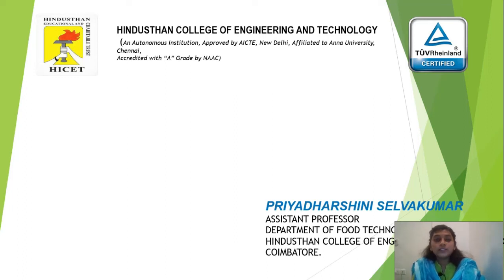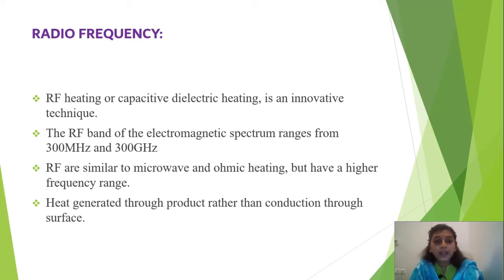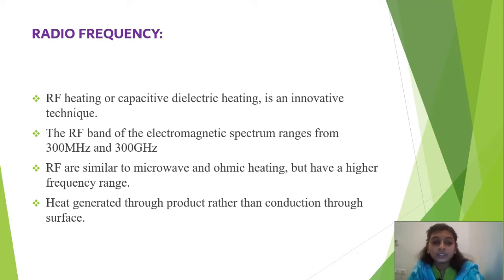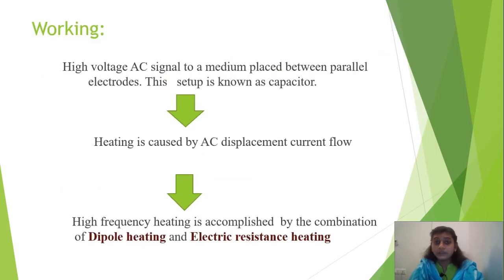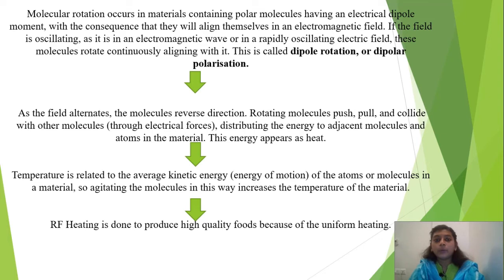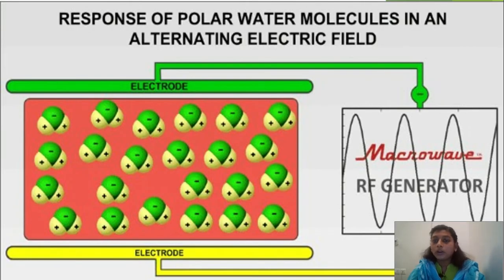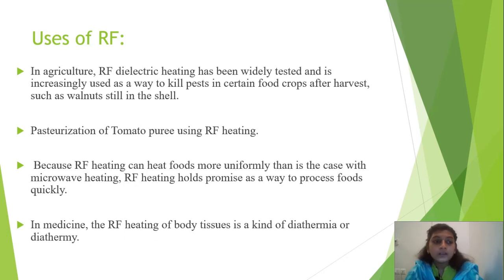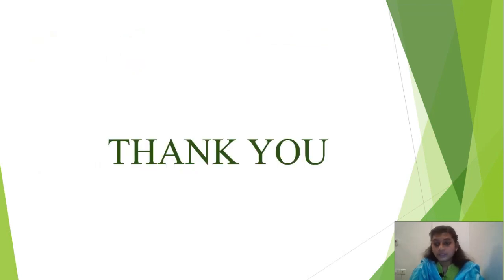Radio Frequency Heating -Principle , Working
This video explains the Principle, working mechanism of Radiofrequency . This video also covers the difference among  Conventional heating and Drying